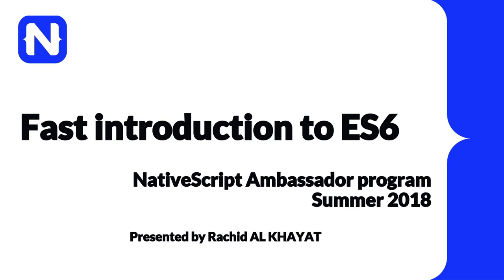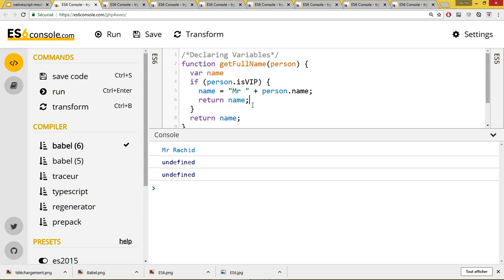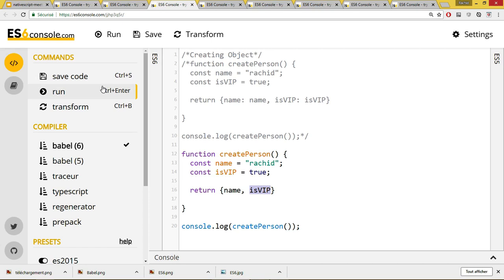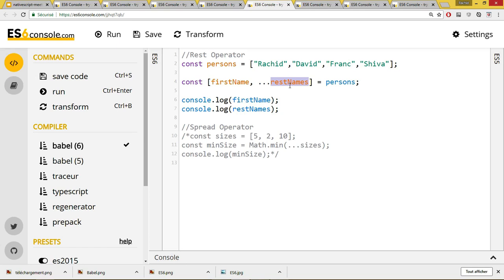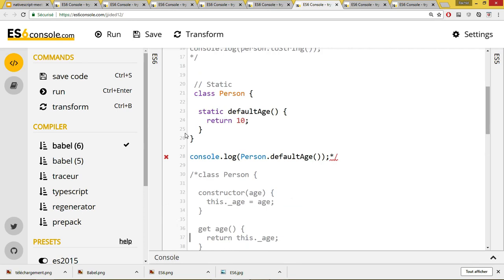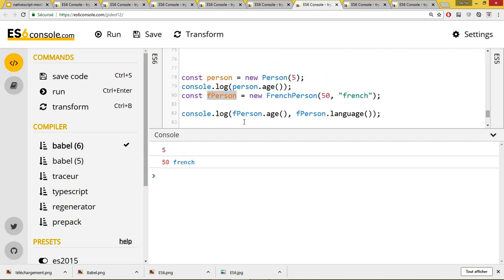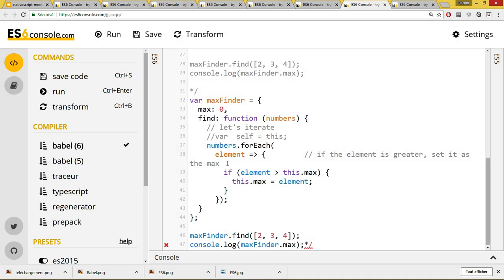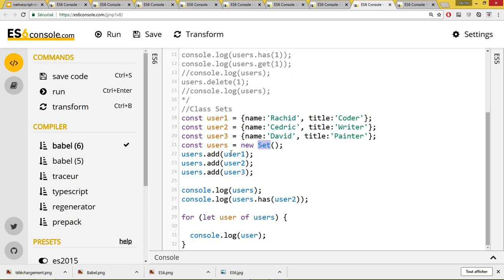Fast introduction to ES6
This presentation is part of NativeScript Ambassador program for summer 2018.